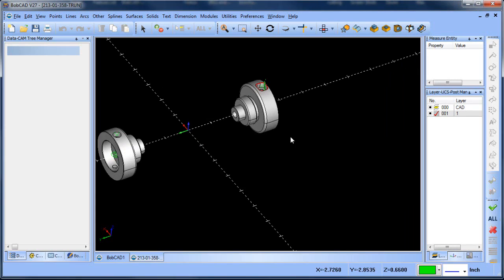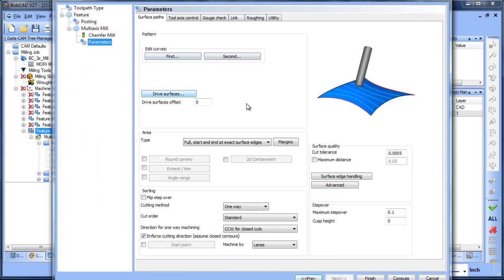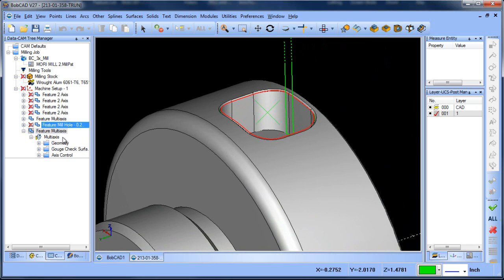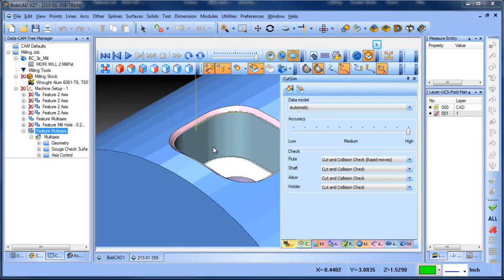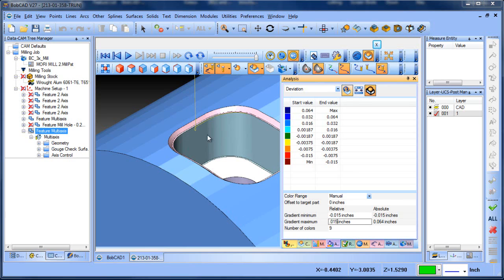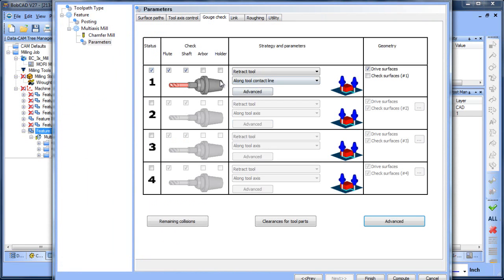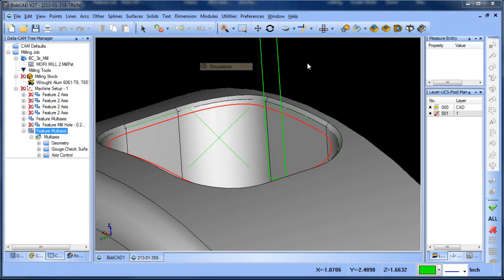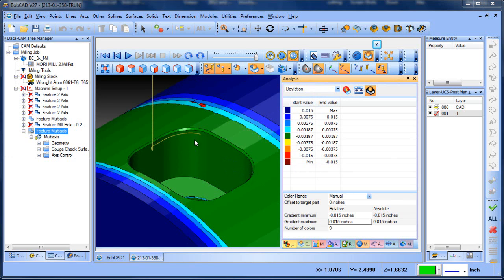3D Chamfer Cycle BobCAD CAM V27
In this BobCAD After Dark Video, I explain how to create a 3D Chamfer using morph between 2 curves.

If you need to send me something use this address:

    BobCAD-CAM, Inc.
    Attn:  Al DePoalo
    28200 U.S. Highway 19 N.

Al DePoalo